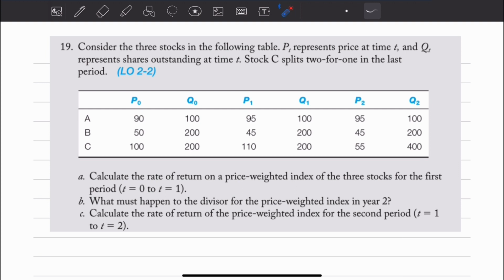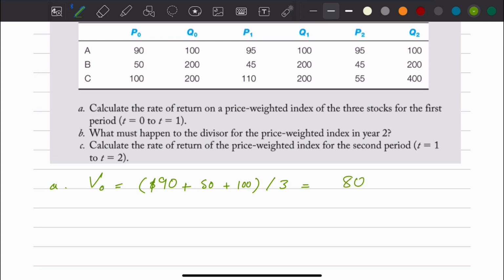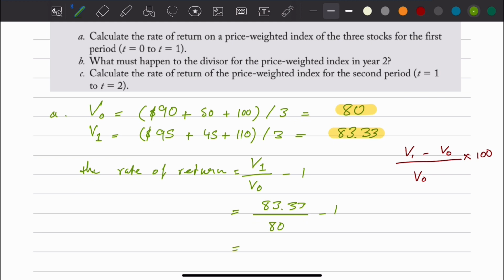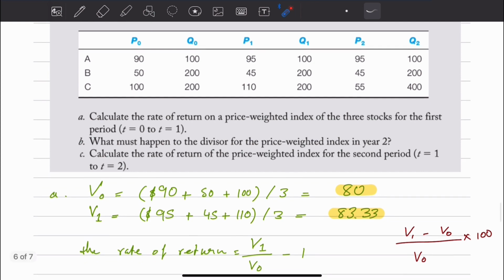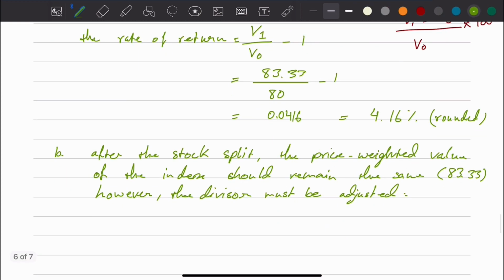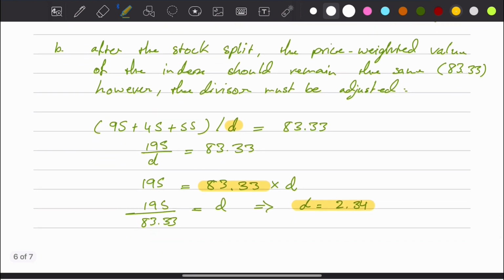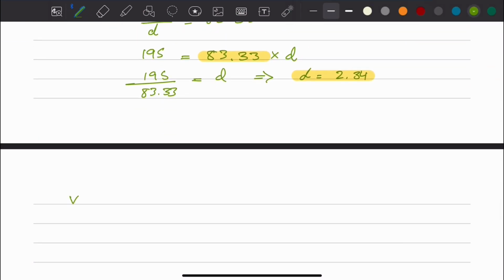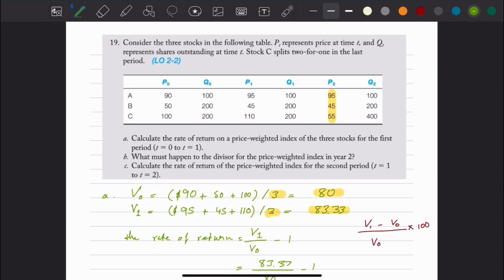BUS 325 Investment | Chapter 2 Problem 19 Tutorial